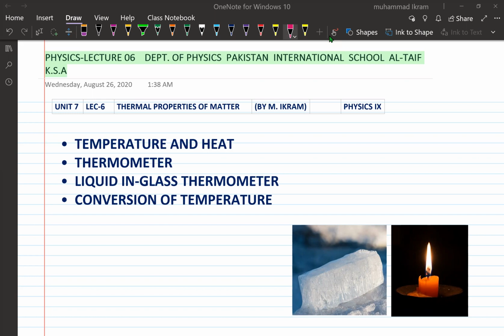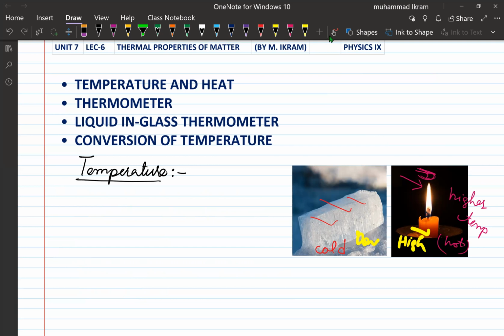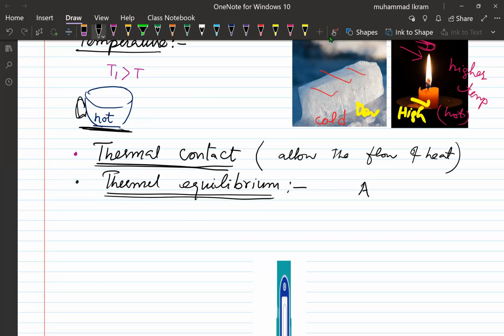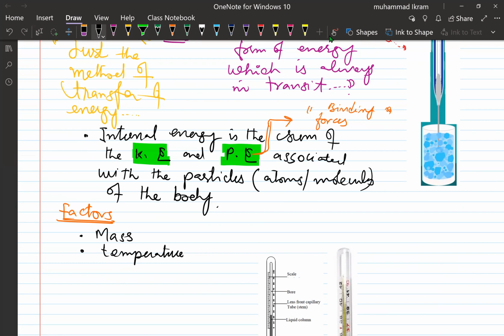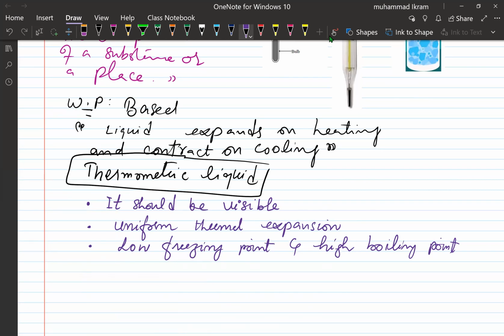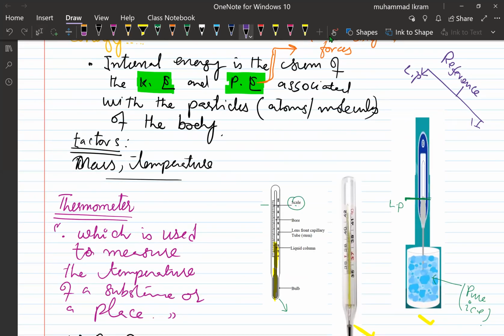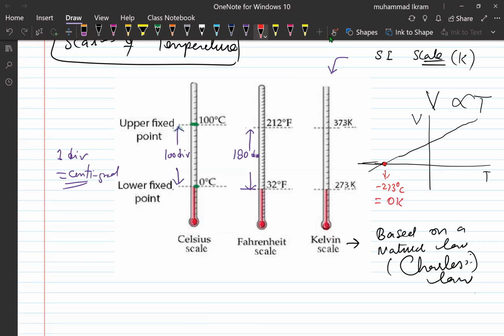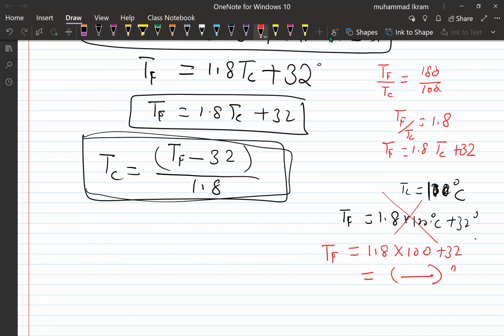GRADE 9 Physics 25